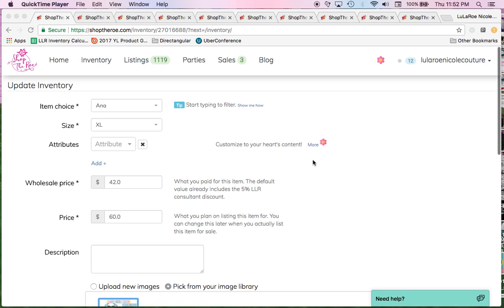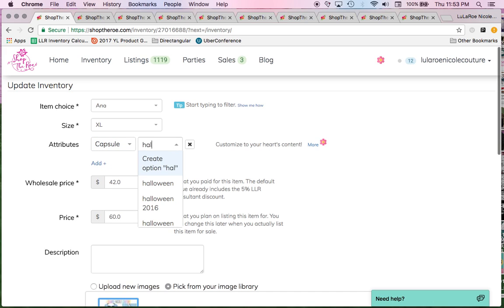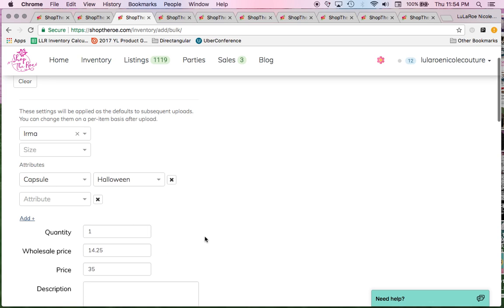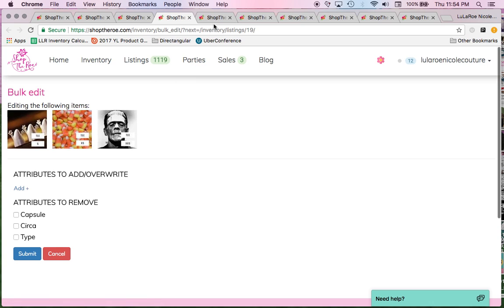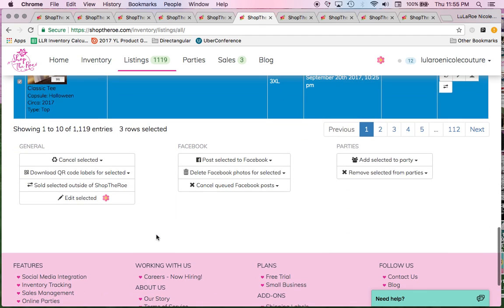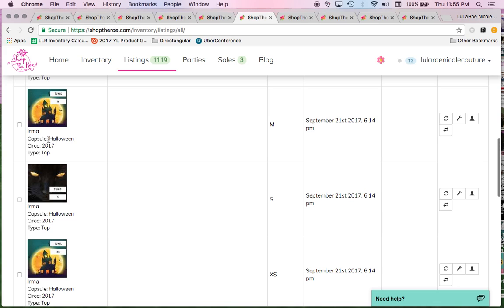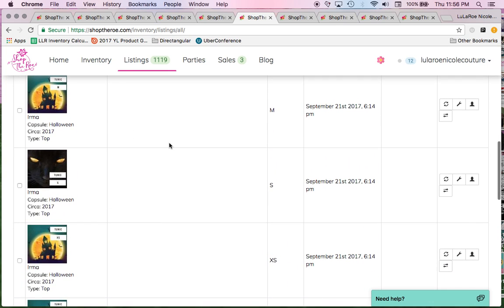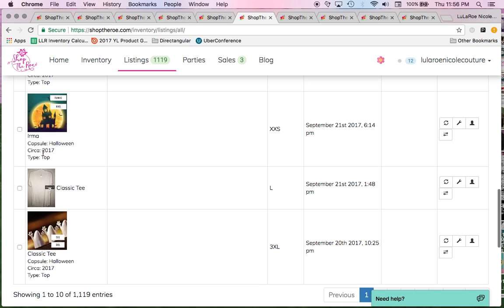STR Capsule Collections -- Part 2: Add & Edit Attributes